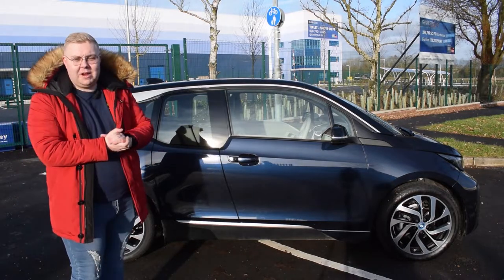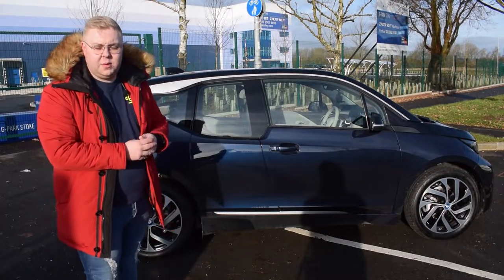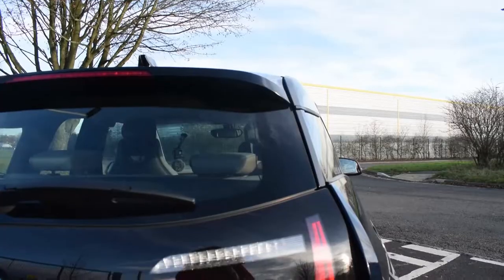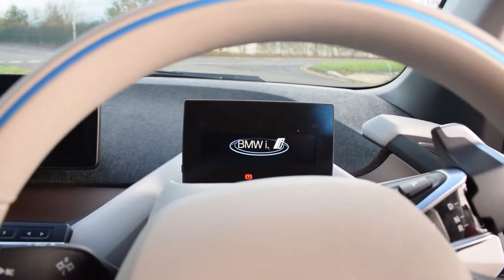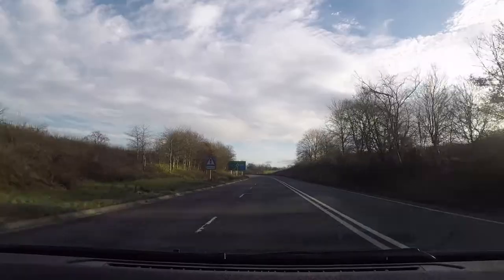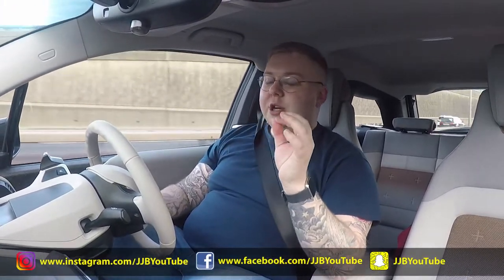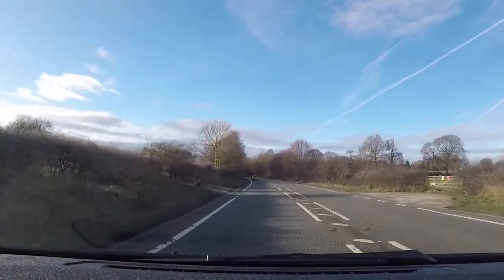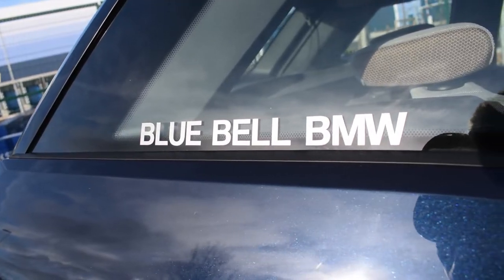Is the BMW i3 behind the times?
My first experience in an EV/Electric Vehicle - definitely interesting to try! Become a member of the exclusive car community

A big thank you to Bluebell BMW in Crewe for giving me the opportunity to take this 2019 BMW i3 out for a drive. It's my first experience of an electric vehicle and I must say I thoroughly enjoyed it.

Being a petrolhead for vast majority of my life meant that electric vehicles were a bit alien to me - I'd never driven one before and I was keen to find out why they're becoming so popular.

I feel that the BMW i3 would make a great city car, something to pootle around in, to the shops and back, around the city centre and back but I do not think it's quite as suitable for a daily drive. With a range of 150 miles, the i3 can leave a lot to be desired on that front.

What do you think of electric cars? Would you buy one? If so, which would you buy? Let me know down in the comments.